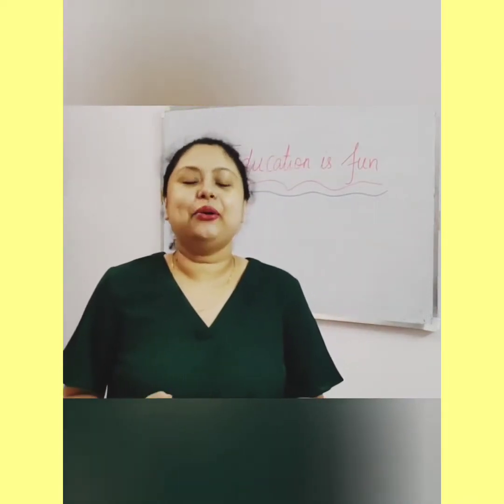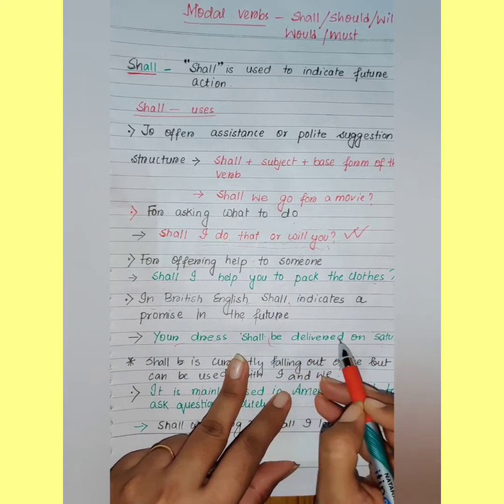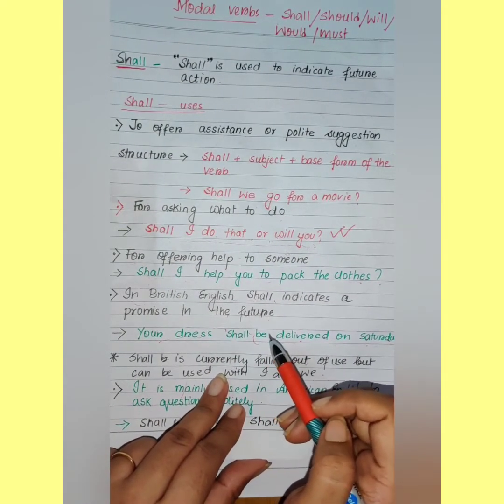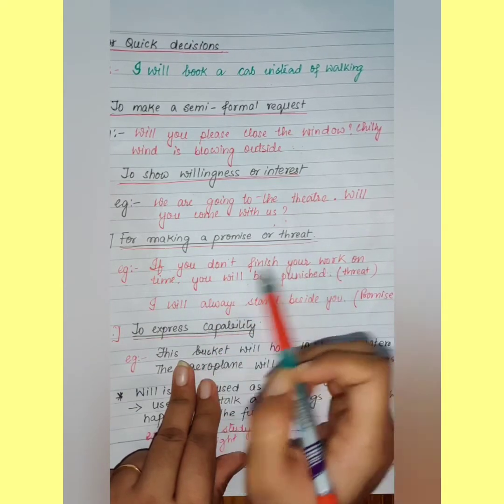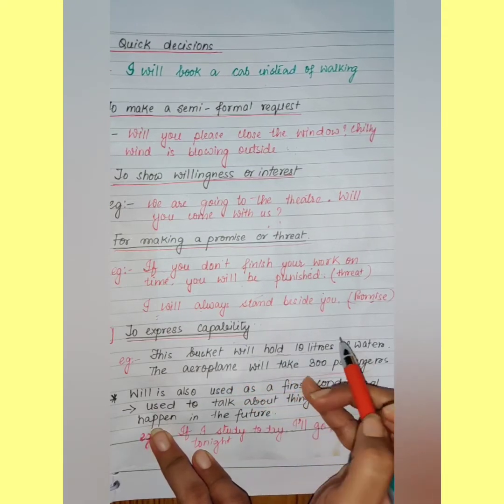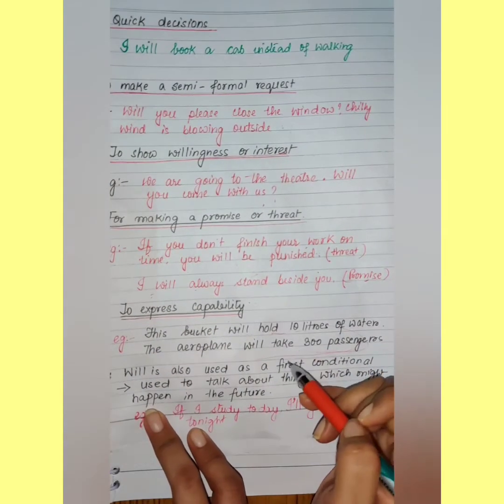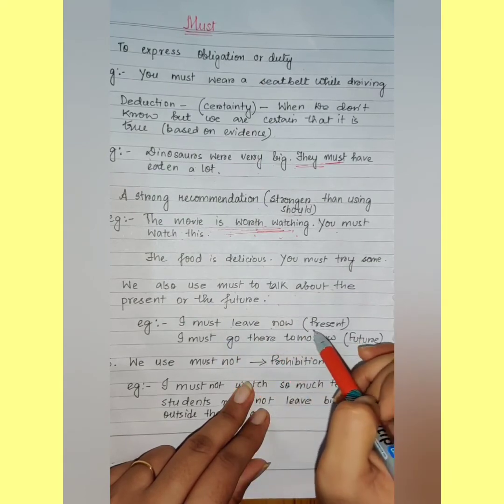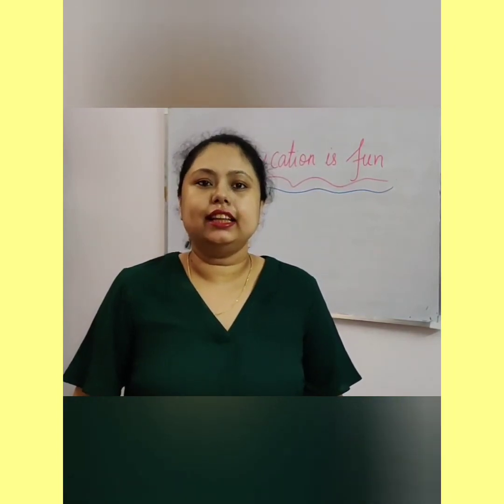Modal Verbs | Shall | Should | Will | Would | Must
In this video discussed about the modal Verbs Shall Should Will Would Must ! Please watch the video to get a clear idea about the modal verbs!

Online classes for Cbse board also available
Class - 1-5 ( All Subjects)
Class - 6-10( English and SSt)
Class - 11-12 (English)

Can check my previous links for better understanding of Parts of speech ,Sentence , Nouns